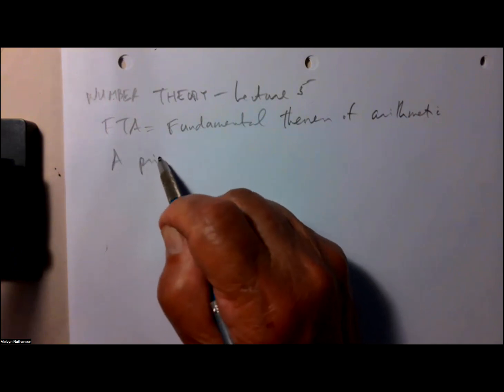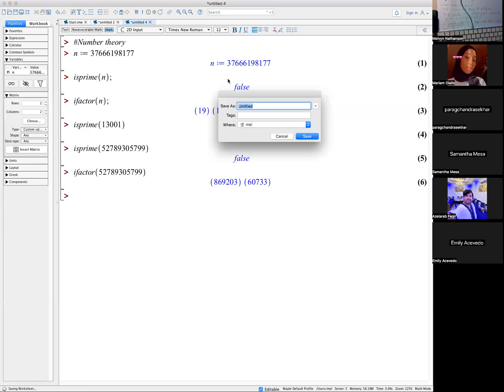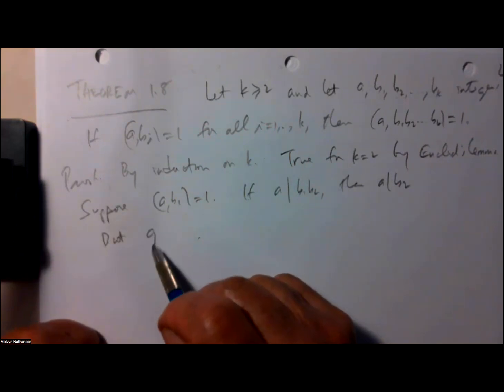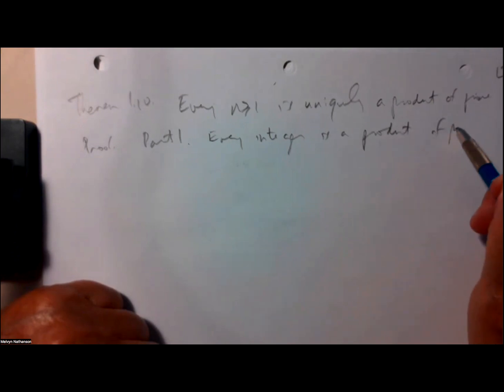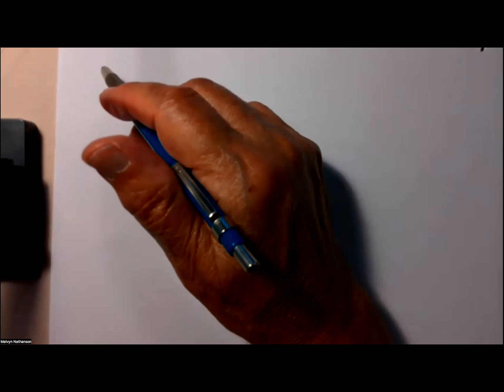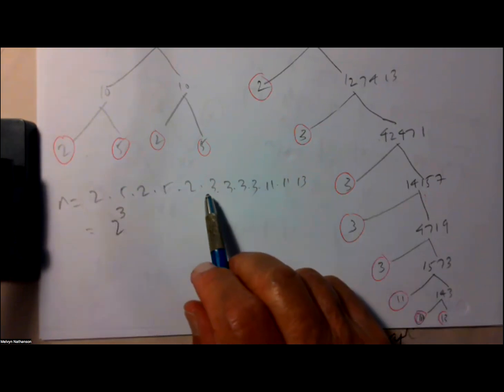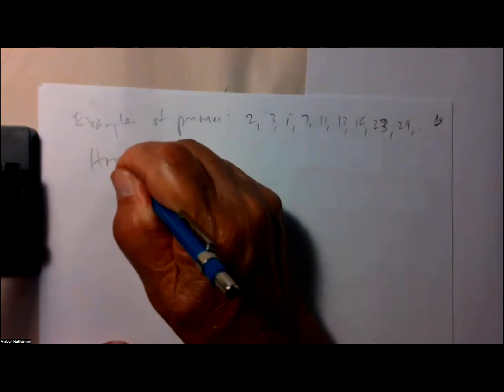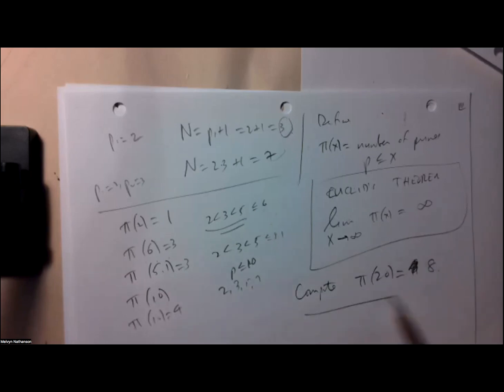Number Theory - Lecture 5